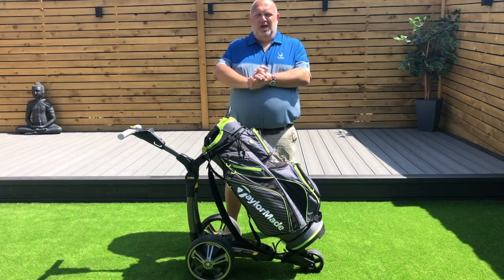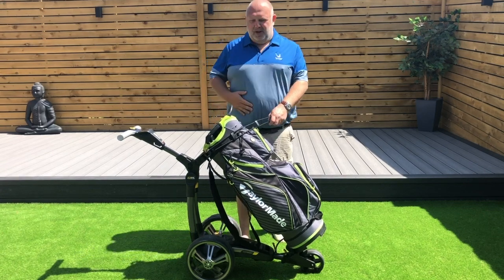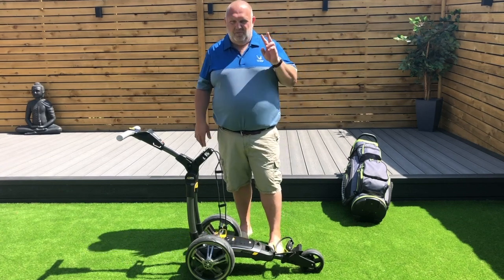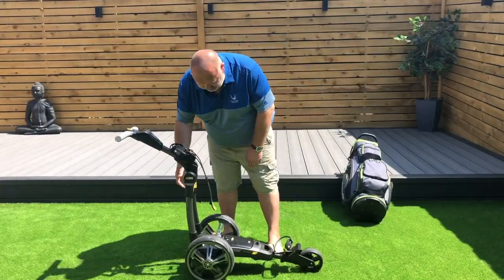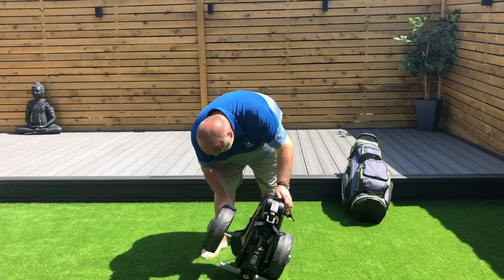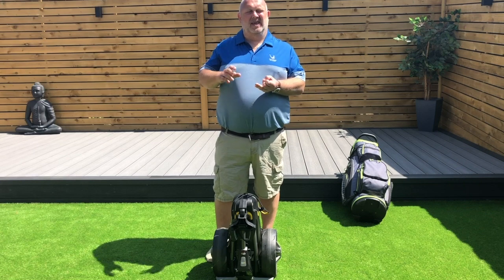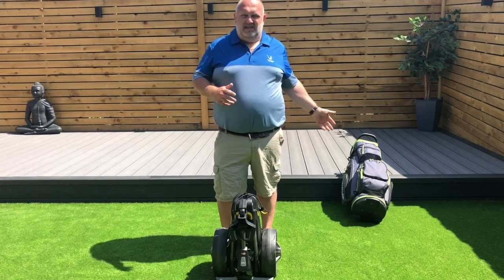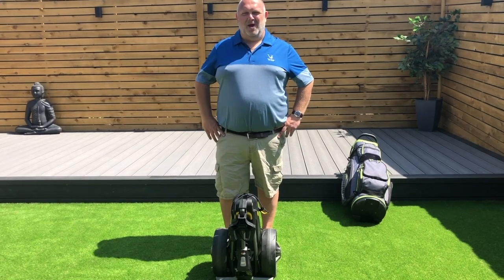PowaKaddy CT6 GPS Electric Golf Trolley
The smallest electric golf trolley in the world.